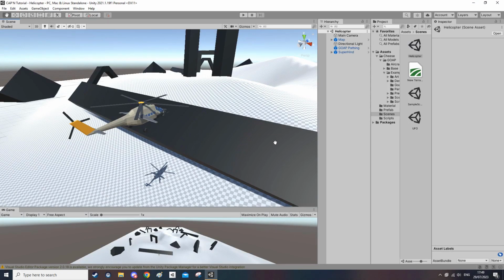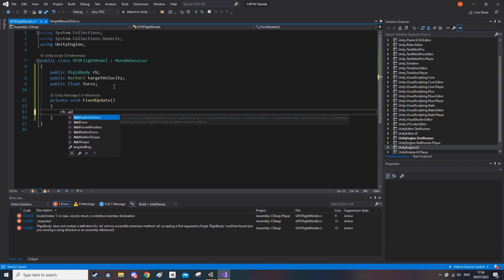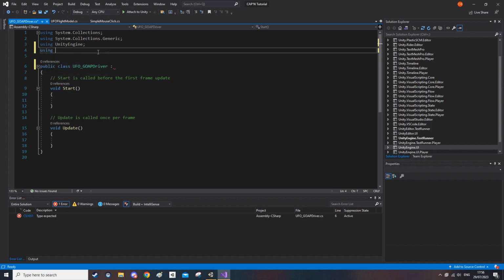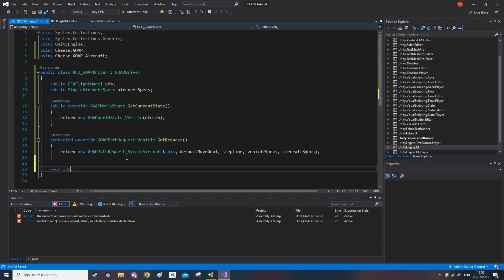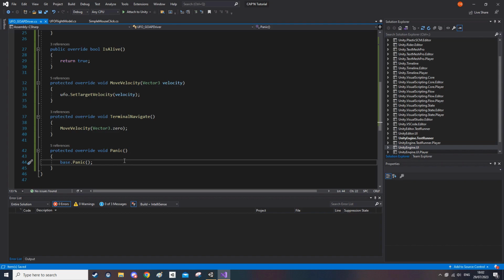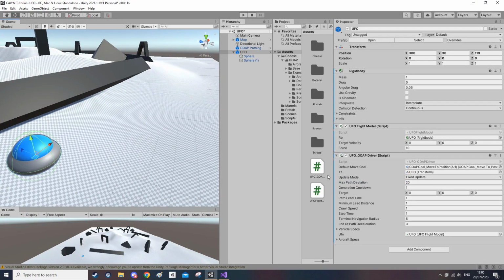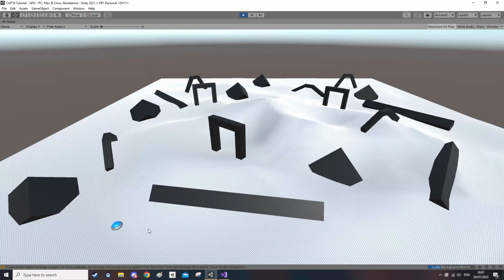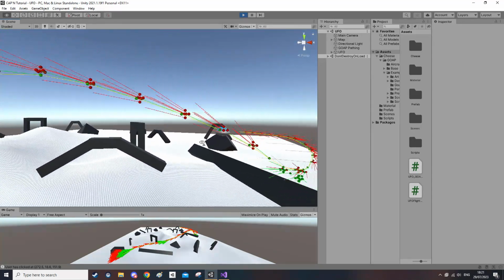CAP'N - Tutorial 2 - Creating a Custom Agent